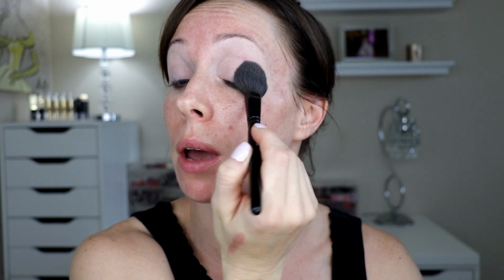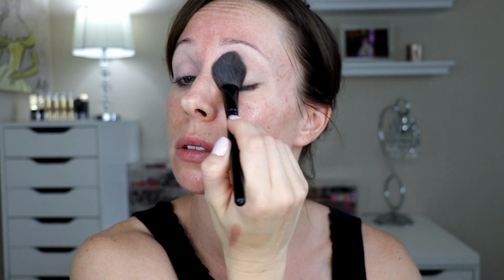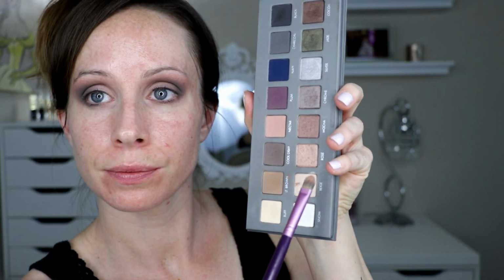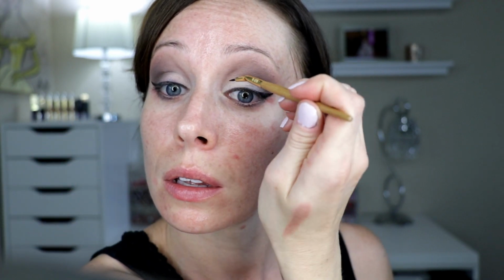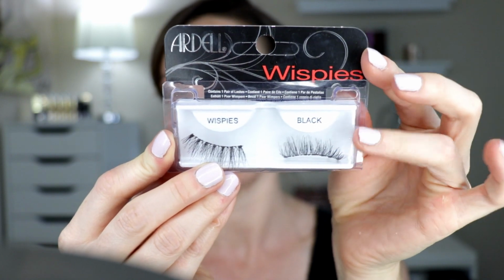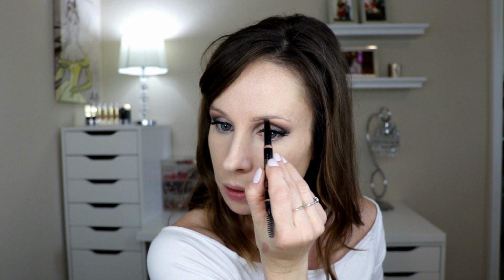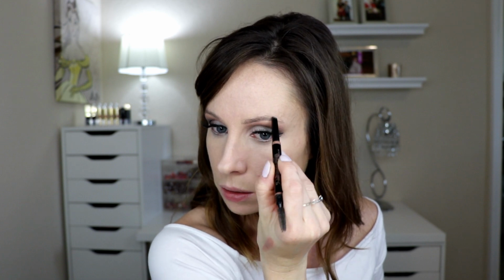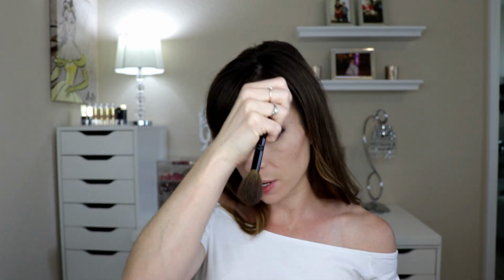Chit-Chat GRWM | Cool-Toned Gray Smoky Eyes + FAV Pink Lip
I love the combo of smoky gray eyes, a hint of peach for contrast, and my favorite nude-y pink lip combination right now. Enjoyed? Thumbs up and let me know if you want more GRWM videos and what look you would like next in the comments.

[ PRODUCTS MENTIONED ]

[ BRUSHES ]

Wayne Goss The Eye Set

Wayne Goss #35 The Air-Brush
Wayne Goss #3
Wayne Goss #6
Wayne Goss #5 (now 4)
Wayne Goss #7 (now 8)

Wayne Goss #14 Cheek Brush
Wayne Goss #15 Fan Brush
Sigma E20
Chikuhodo Z-10
Sigma F70
MAC SH129

Vera Mona Color Switch

[ FACE ]

Hourglass Veil MIneral Primer
Guerlain Lingerie de Peau Foundation
Diorskin Star Foundation
Tarte Shape Tape Concealer
Chanel Natural Finish Loose Powder
Anastasia Brow Definer
Make Up Forever Pro Bronze Fusion Bronzer
Hourglass Ambient Lighting Powder | Dim Light
MAC Fix+

[ CHEEKS ]

Becca Mineral Blush | Gypsy
Diorskin Nude Air Luminizer | 002

[ EYES ]

NARS Porto Venere Eye Paint
Laura Mercier Translucent Powder
Lorac Pro 2
NARS Via Veneto Long Wear Eyeliner
Tarte Clay Liner
Tarte Lash Curler
Maybelline Lash Sensational Mascara
Ardell Wispies

[ LIPS ]

Stila Stay All Day Liquid Lipstick | Baci
Dose of Colors Gloss | Rose